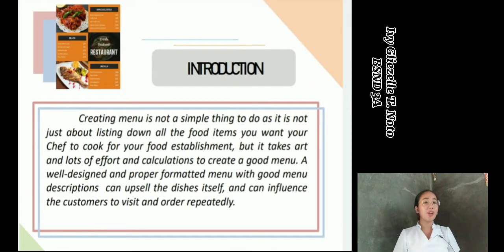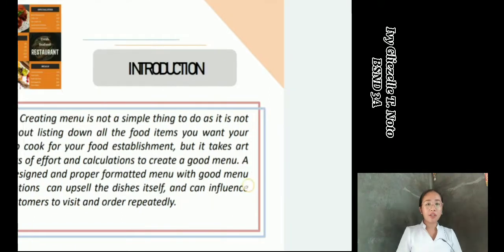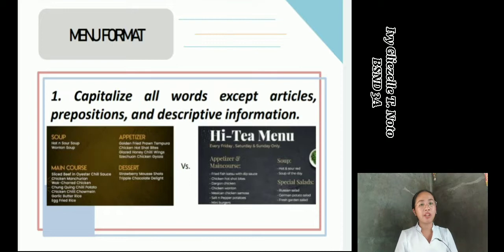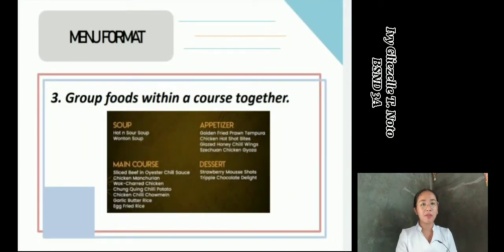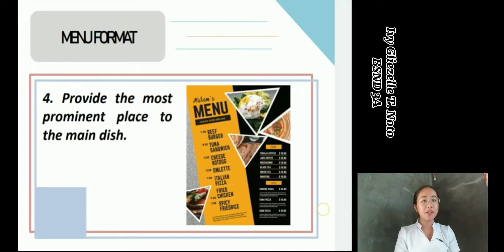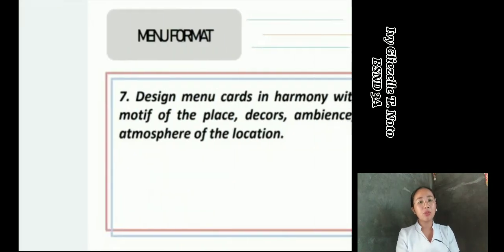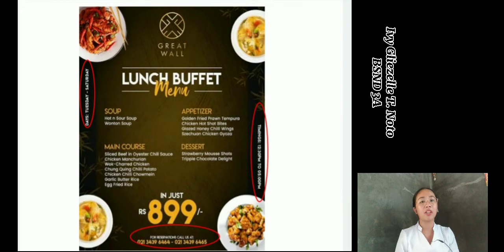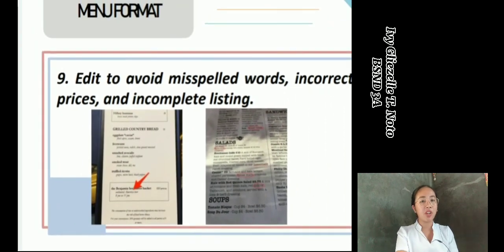Noto, I.G.- Menu Design, Pattern and Format (FSS Report)